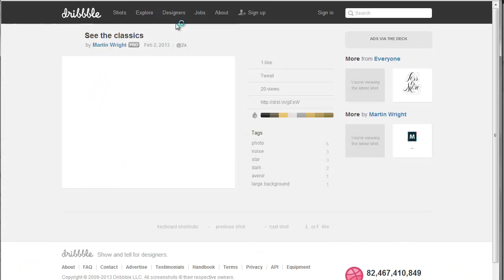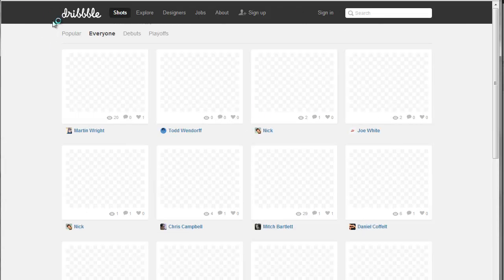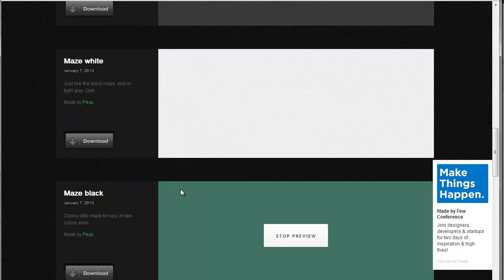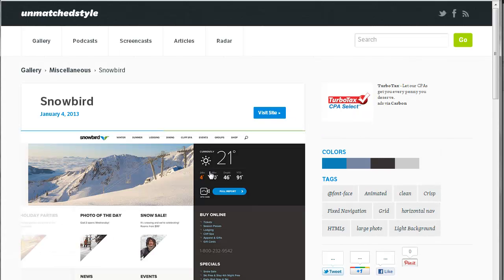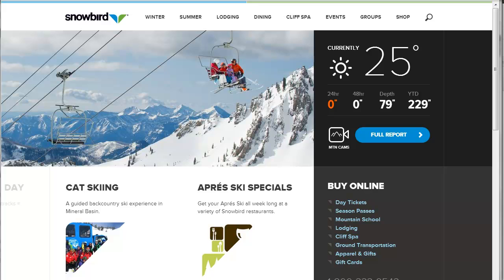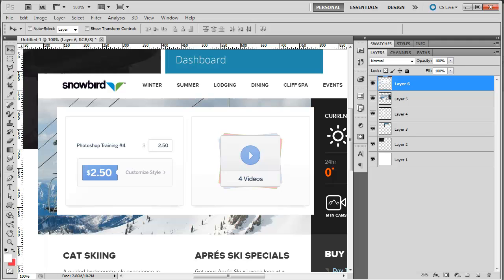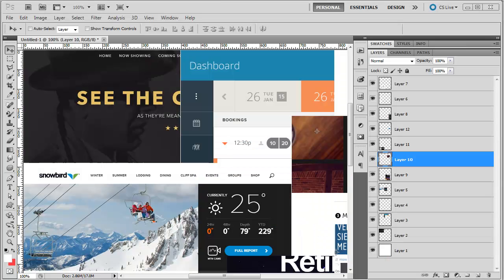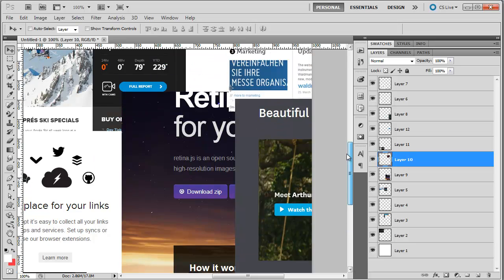How to Create a Mood Board That Inspires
- In this video I share with you how I go about creating a mood board and gain the inspiration I need for my website themes and templates.